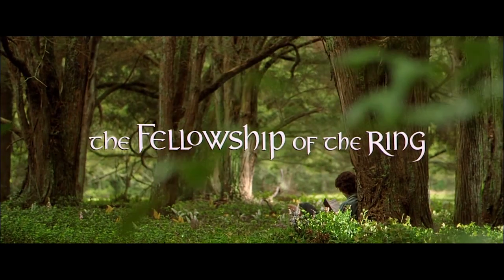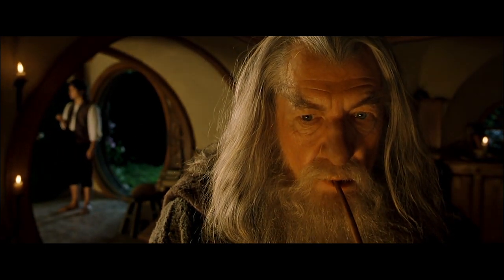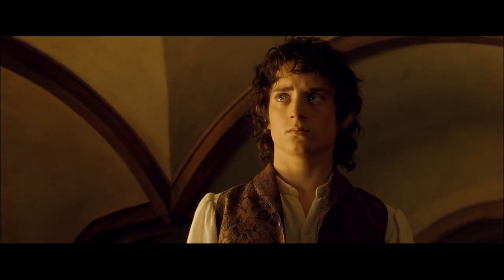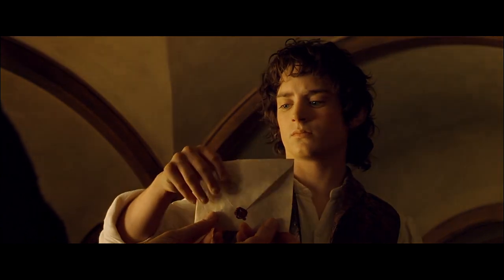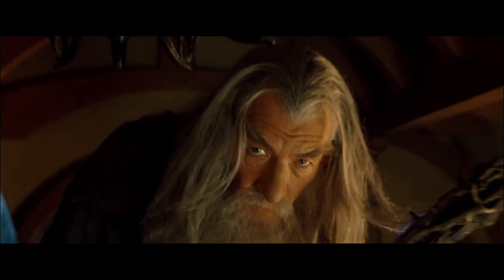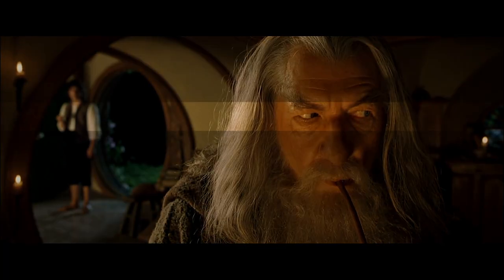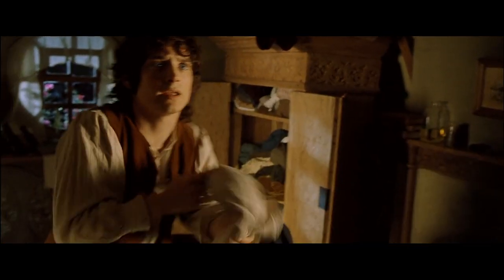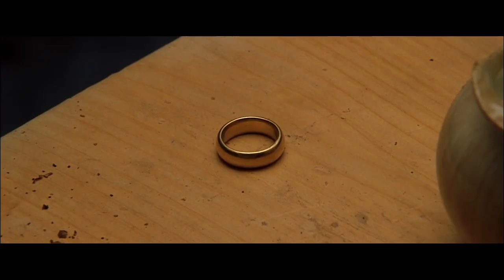This Masterful Scene From Lord Of The Rings Gives Me Chills Every Time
Everyone has those special film scenes that just give you the chills no matter how many times you’ve seen them. For me, one such scene takes place in the first film of the Lord of the Rings trilogy: The Fellowship of the Ring. Here’s a video breaking it all down.

Video by Michael Hession